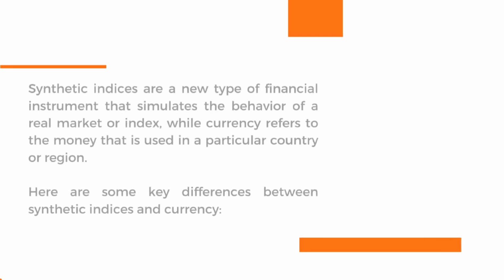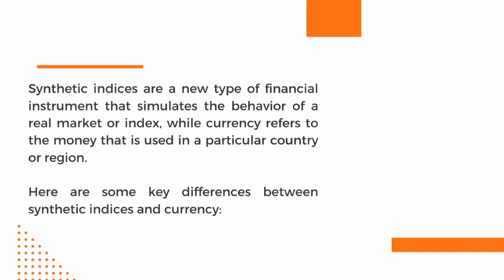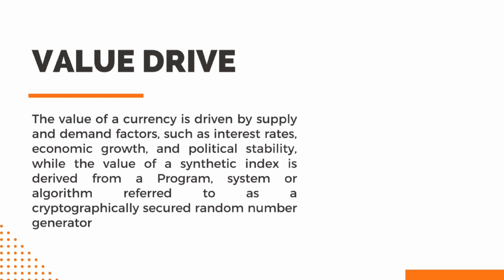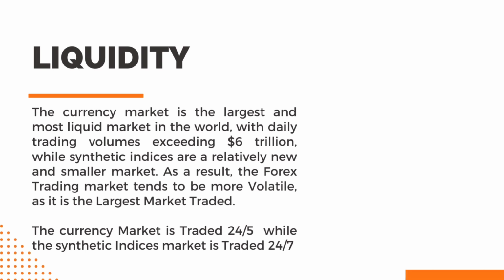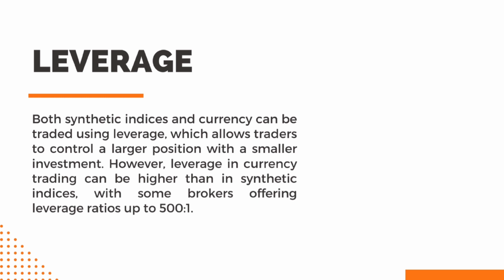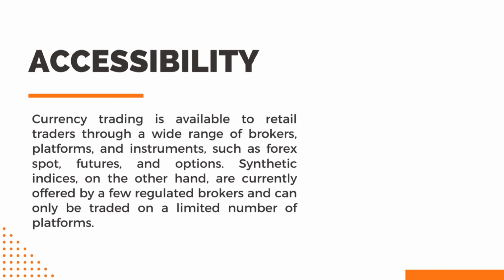CURRENCY VS SYNTHETIC INDICES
In this video, You will learn and understand The diference between Currency Pairs and Synthetic indices. This should help in your decision making on which one to trade